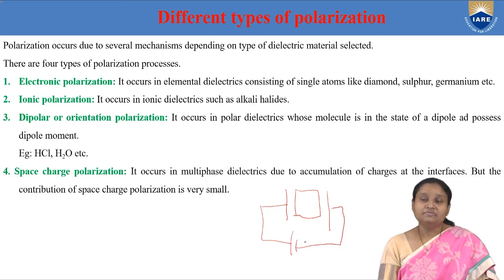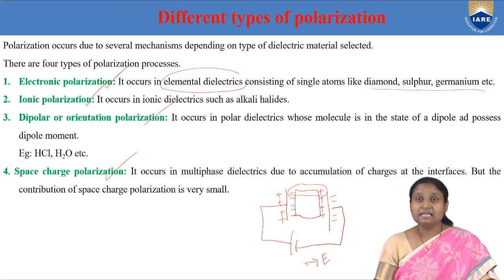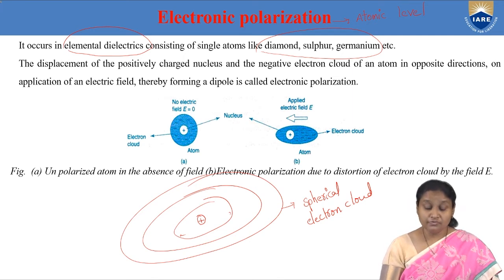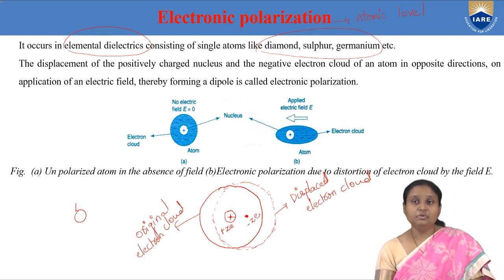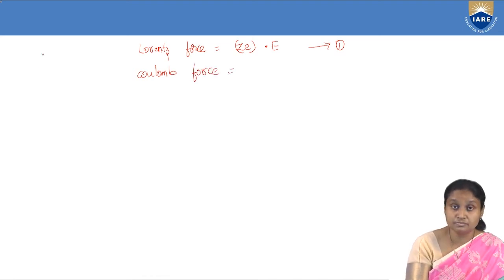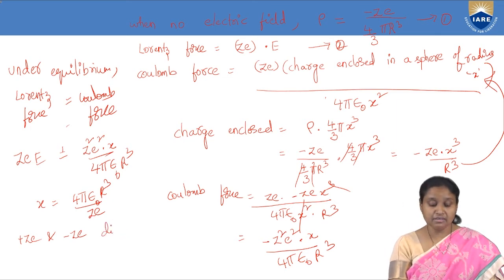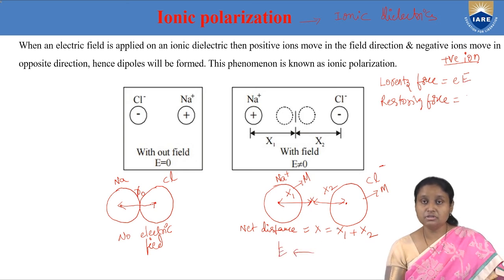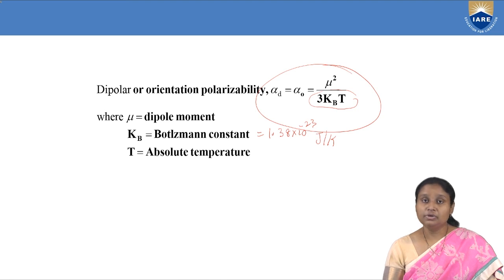Ionic, Electronic and Orientational polarization by Dr.Rizwana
Ionic, Electronic and Orientational polarization by Dr.Rizwana | Department of Physics | IARE

Telangana, India.